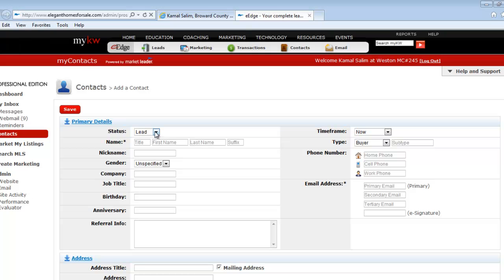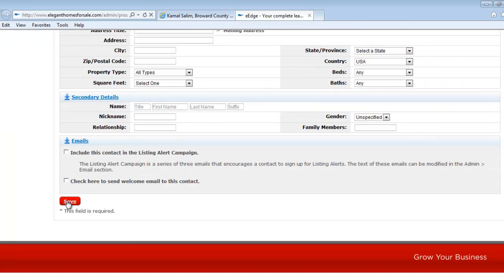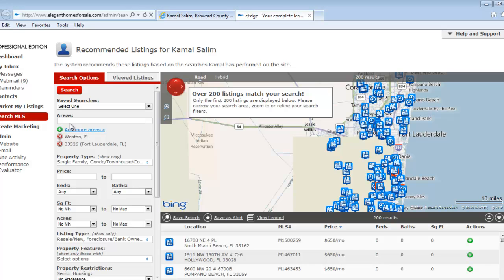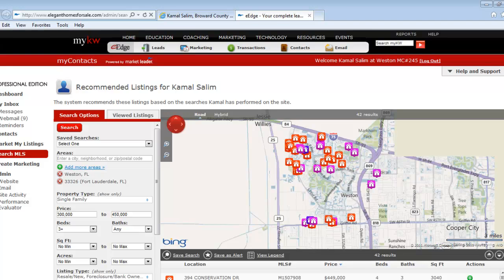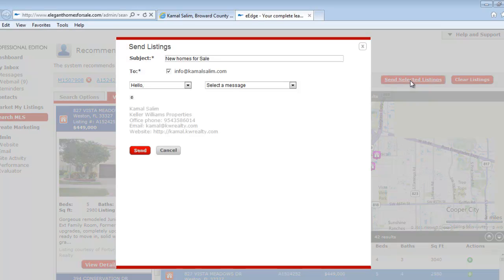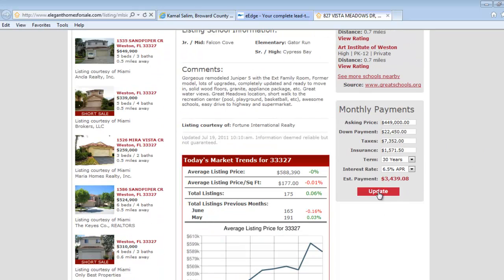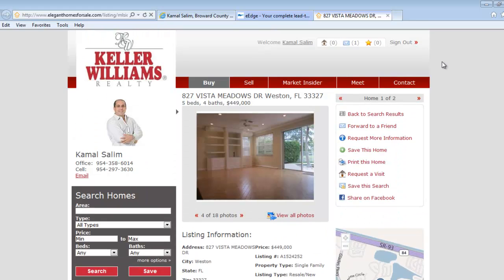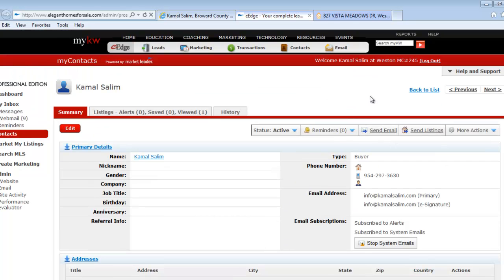KW eEdge - myTransactions - Adding and Managing Contacts - Kamal Salim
KW eEdge - myTransactions - Add and Manage your Contacts in eEdge and e-Edge Pro. Send Listings to your clients through the MLS in eEdge.